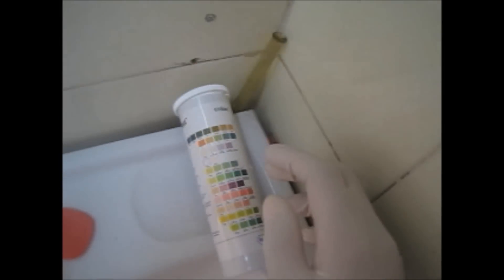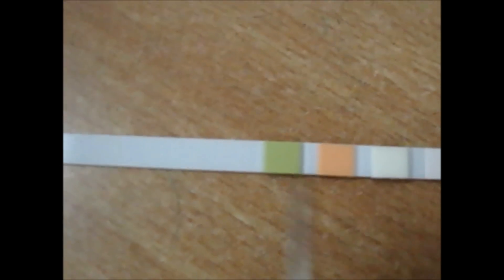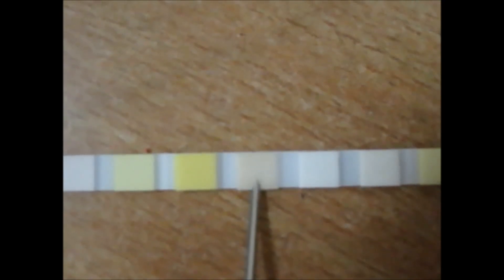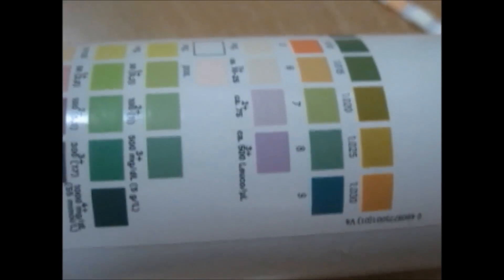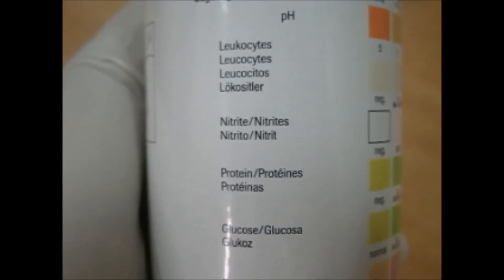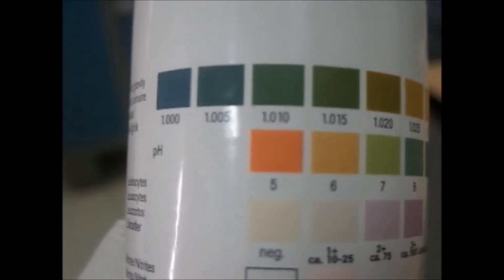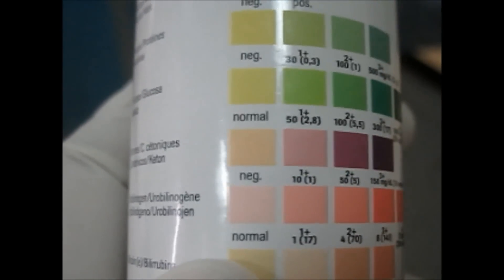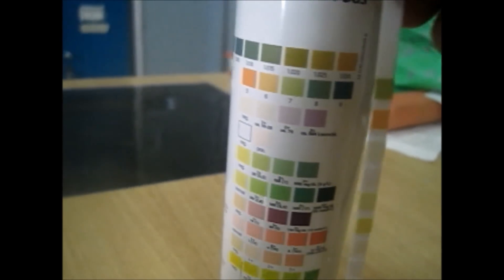Urine Routine & Microscopic Rapid Strip Test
This is a strip test where you get whole of routine microscopic examination values very quickly by dipping strip in urine, with in few minutes.
You need to take fresh urine, dip strip in it for few seconds, remove the strip and read values with in 2 minutes, here by this strip you can test the following components of urine - specific gravity, pH, leukocytes, glucose, ketone bodies, hemoglobin, blood, nitrates or nitrites, protein, urobilinogen, bilirubin. So you can test 10 parameters in urine with this combur urine strip test. This strip test is about greater than 90 percent accurate.